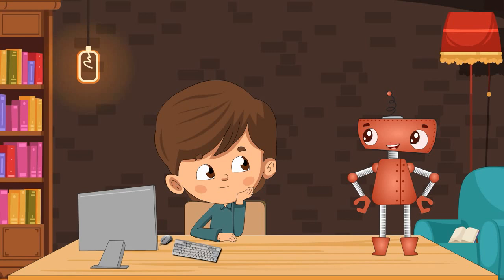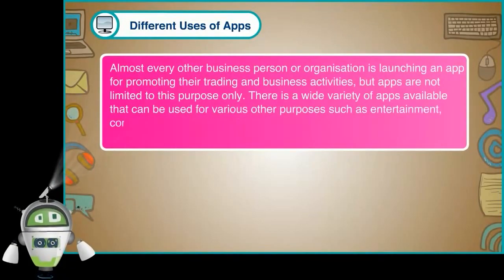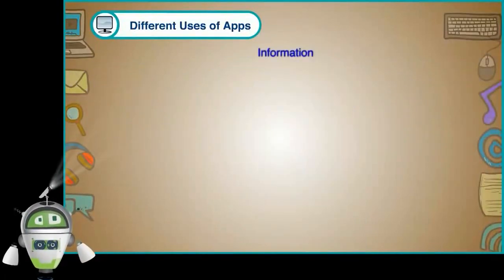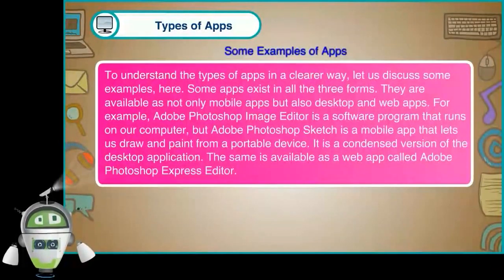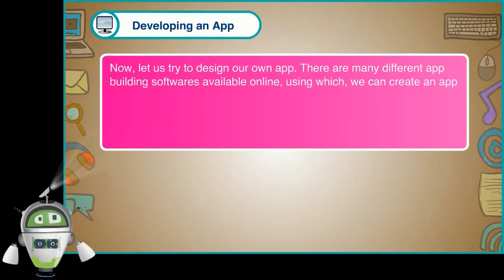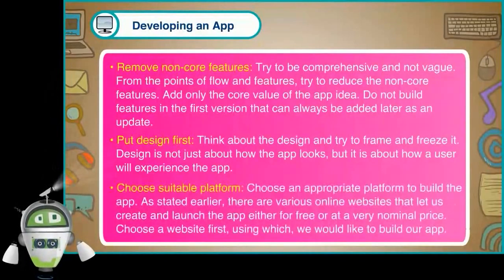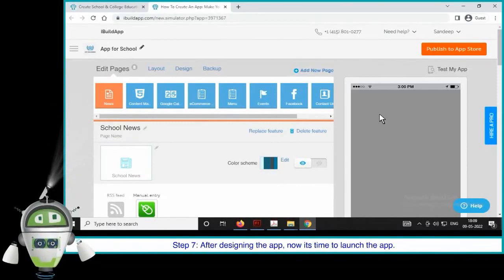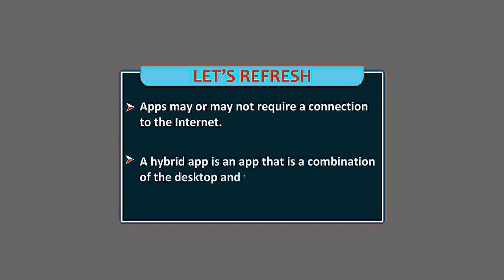App Development | Introduction to Apps | Different Uses of Apps | Types of Apps | Creating an App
This video from Blueprint Digital Videos explains App Development. In this video We will learn Introduction to Apps, Different Uses of Apps, Types of Apps, Development an App and Creating an App.
IT Connect 8  @BlueprintDigitalnr